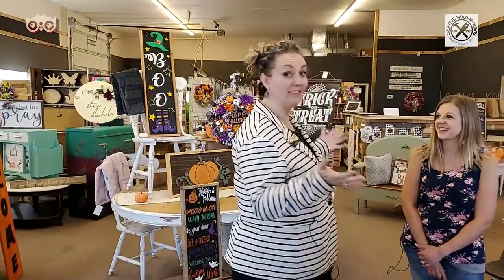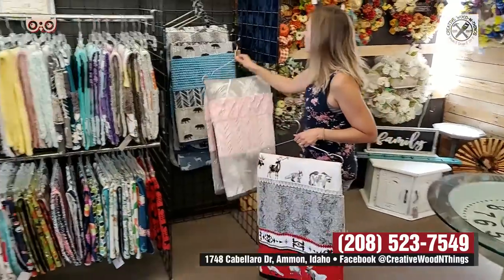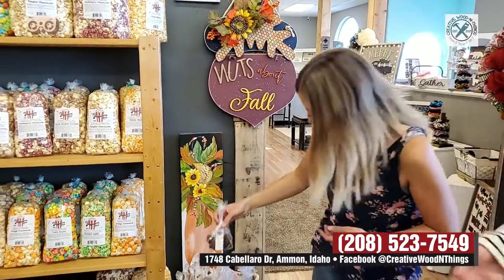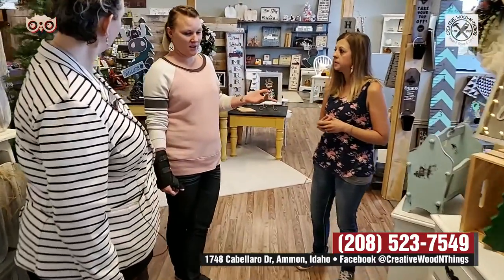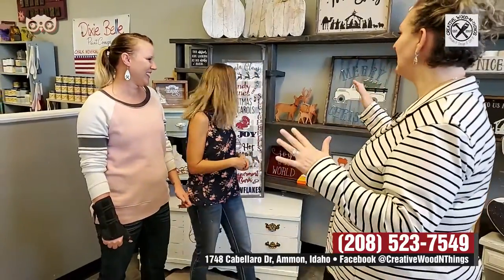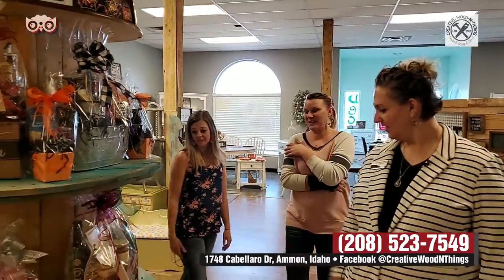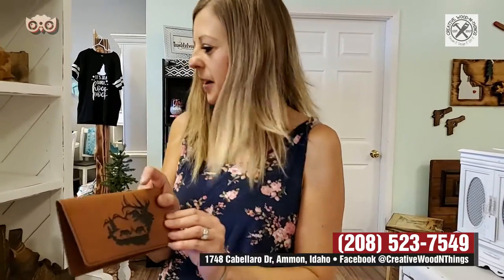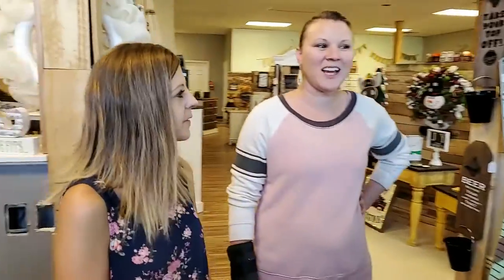Creative Wood N Things